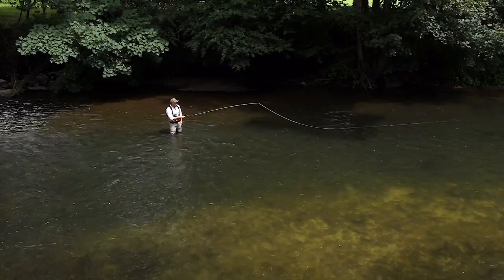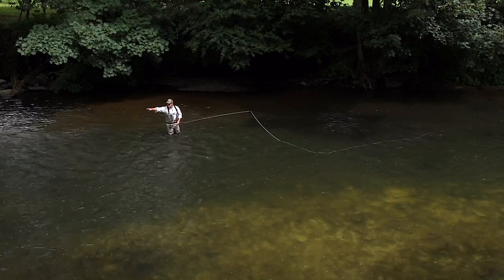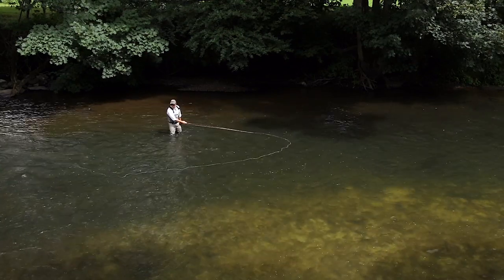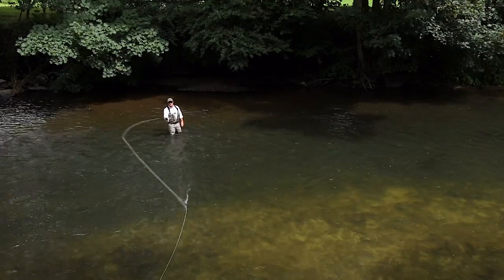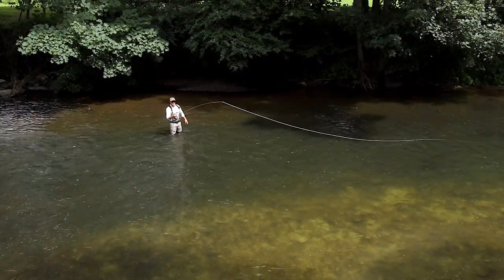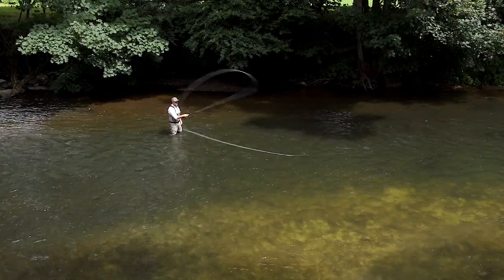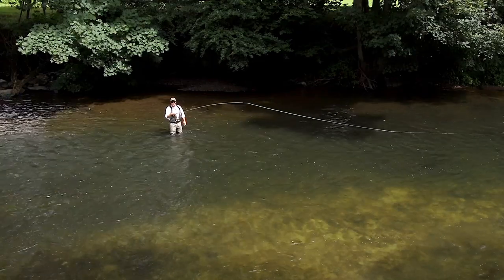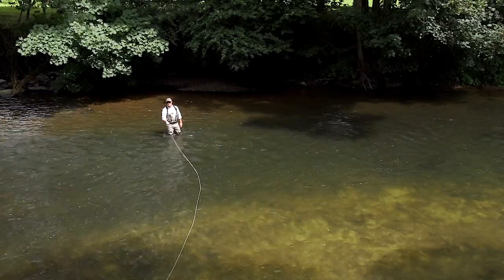Sunray | How to Fly Cast | 90 Degree Snap T